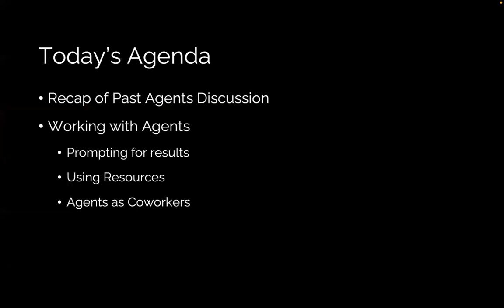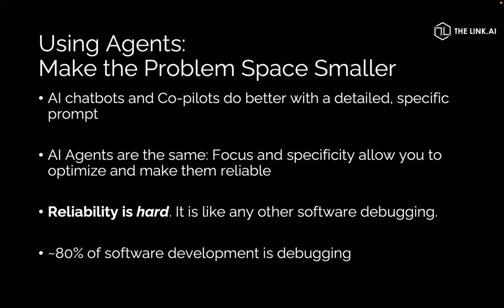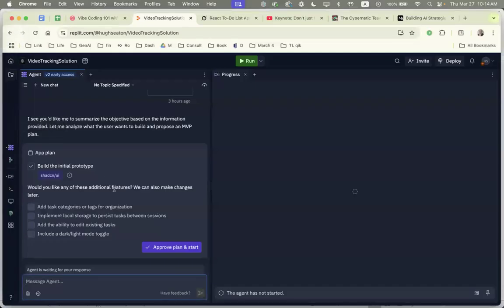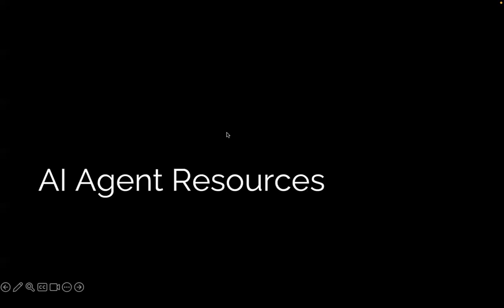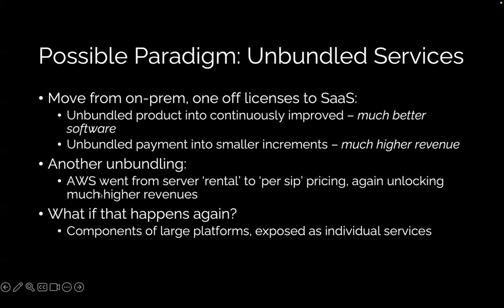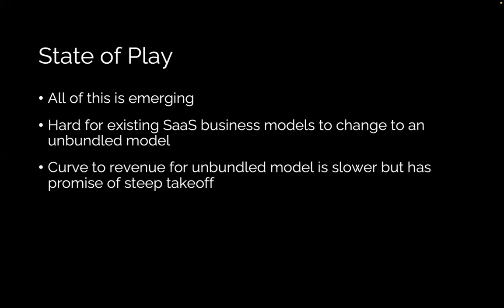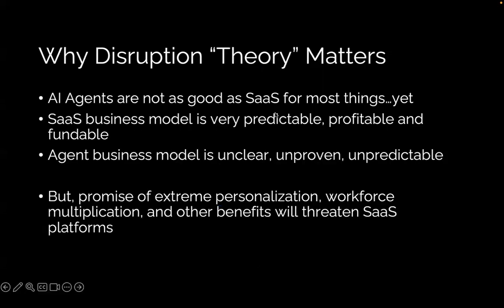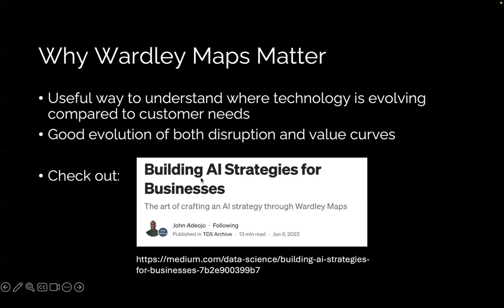AI in Construction: Working With AI Agents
Discussion about the state of AI agents now, importance of crafting good prompts, even for agents; use of tools and resources, and four frameworks for thinking about AI Agents:
1. Stratified Systems Theory
2. Disruption
3. Value Curves
4. Wardley Maps
Each of these relate to each other in that they help understand current state of a product or technology, how it compares, and how it is likely to evolve.